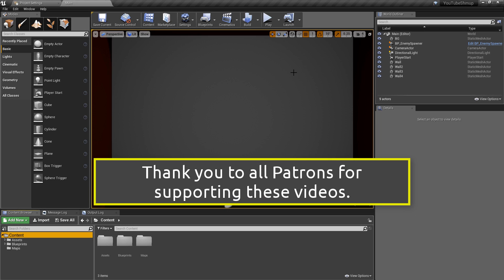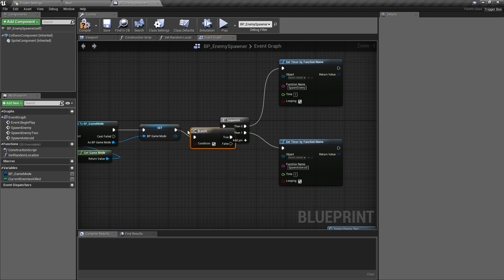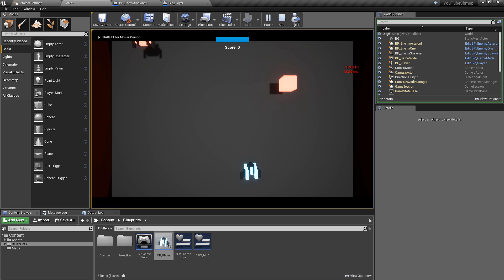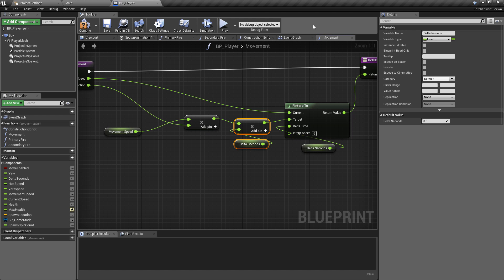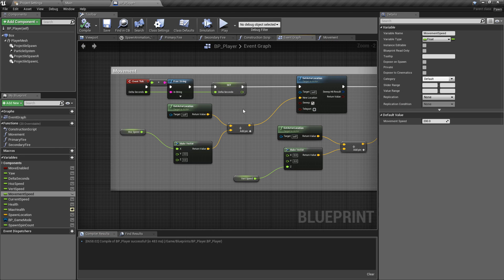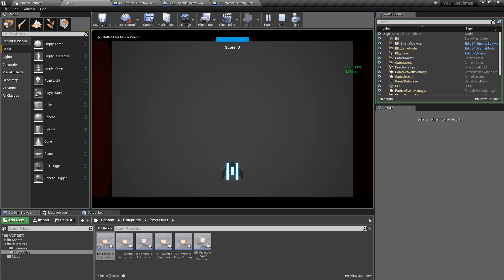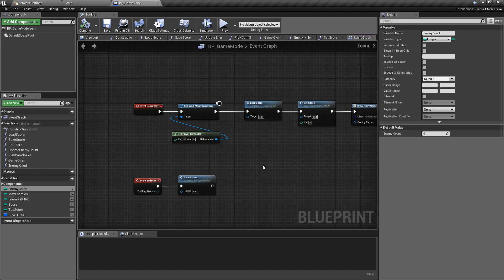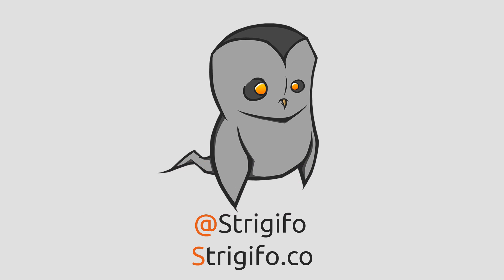Unreal Engine 4 SHMUP / Space Shooter - #26 Mid-project Cleanup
In this collection of videos, we will go through the steps of making a simple top down space shooter from the SHMUP game genre.

In this video, we take some time to go over some outstanding issues with the project. We will update the player movement function to make the movement framerate independent, we quickly debug to see why damage was not being applied to the player and we return to cap the amount of enemies that can be spawned at any one time.